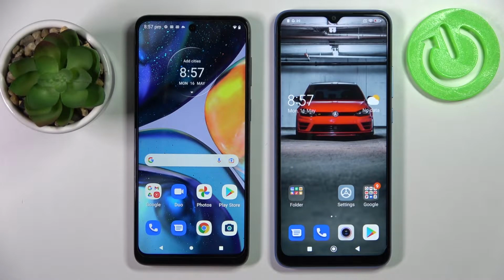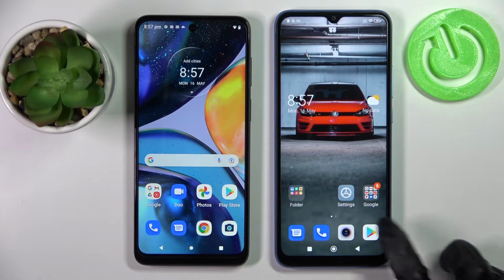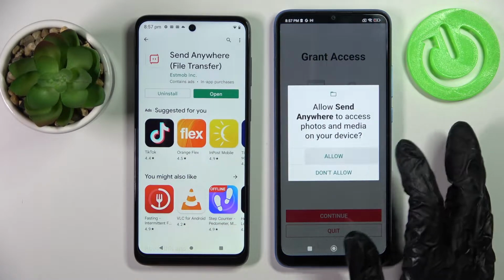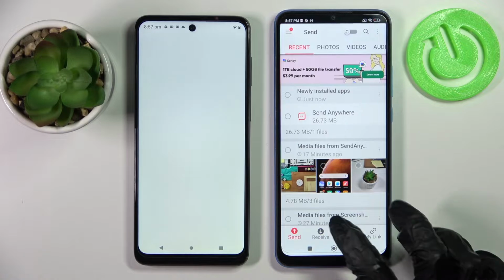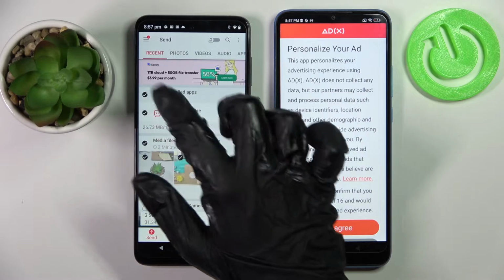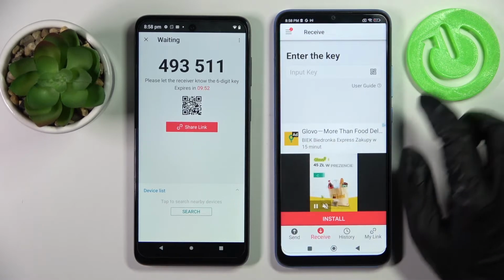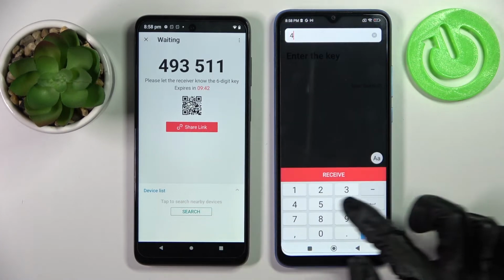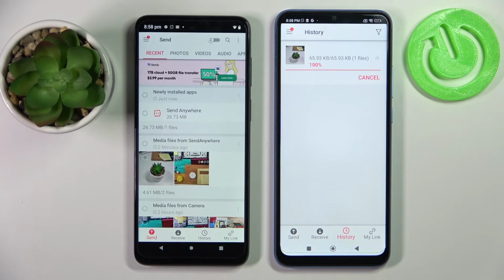How to Transfer Files from MOTOROLA Moto G22 to an Android Device // Send Anywhere App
Learn more information about the MOTOROLA Moto G22:
In this video tutorial, we will show how to transfer files between the MOTOROLA Moto G22 smartphone and any other Android device that can install the free Play Store app called Send Anywhere. Thus, if you want to learn what is the quickest and most convenient way to send files between phones, we encourage you to view this video.

How to send files from MOTOROLA Moto G22? How to use the Send Anywhere app on MOTOROLA Moto G22? How to transfer files between MOTOROLA Moto G22 and Android phones?